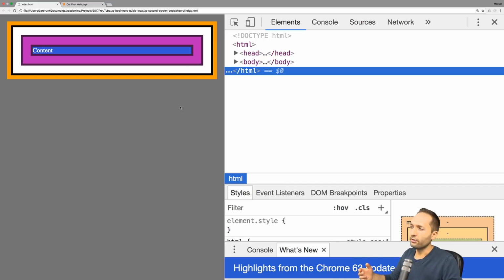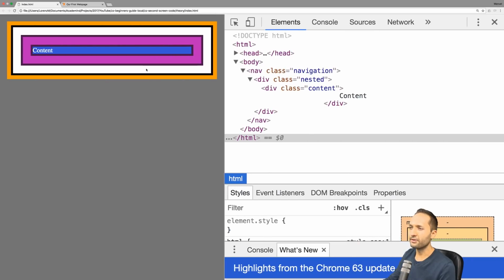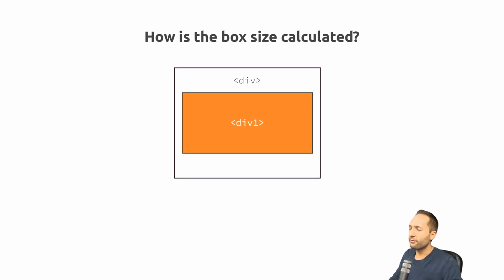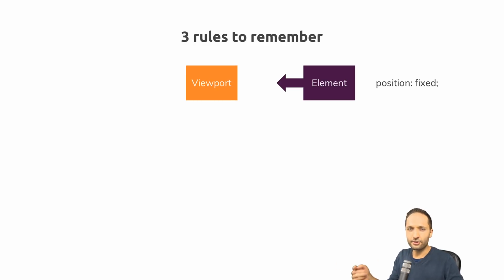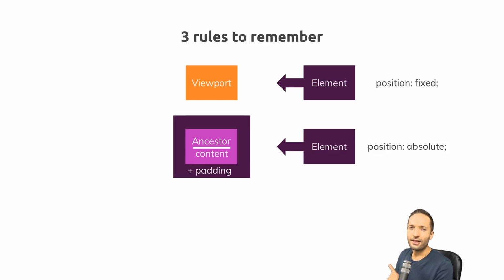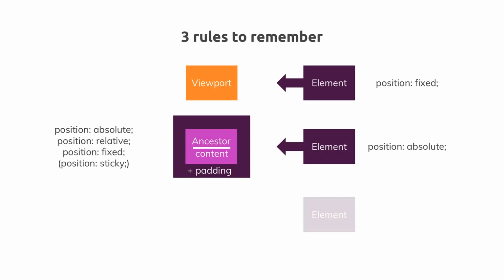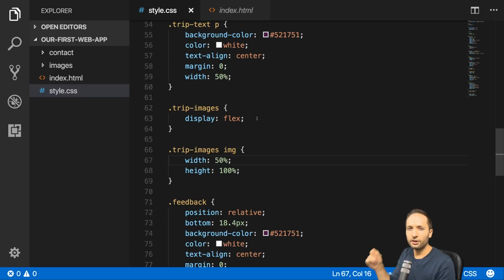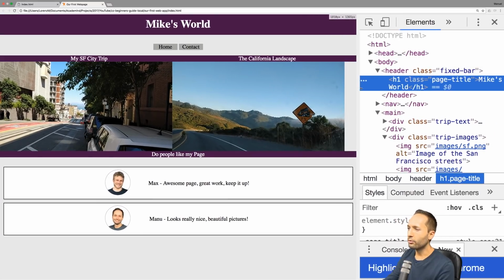CSS - Box Sizing | Beginner's Course | #10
We are getting closer towards the end of the CSS part in our project. But we have to understand some more key concepts first. So let's have a look at Box Sizing in this video!